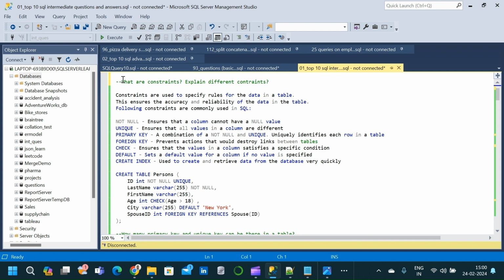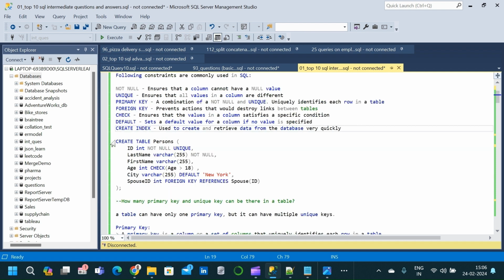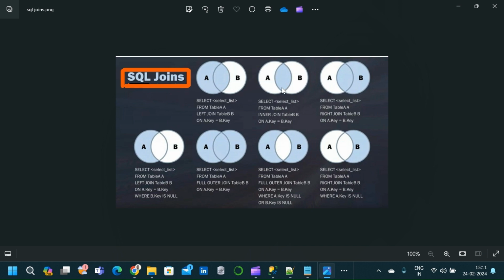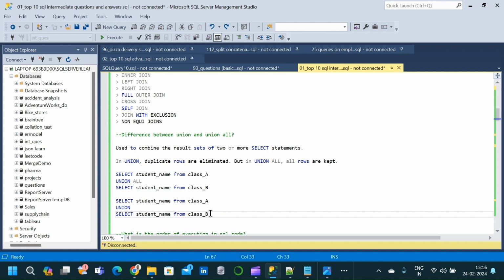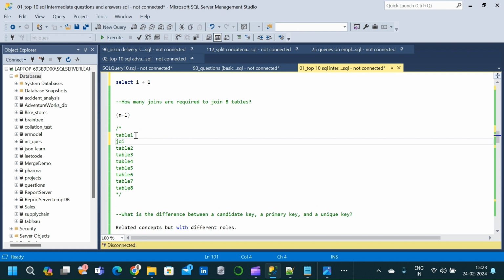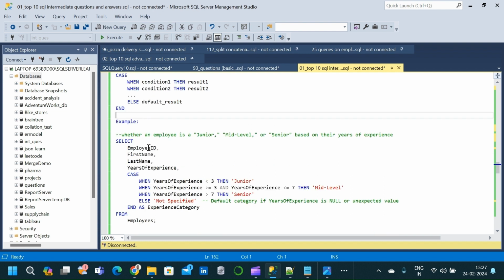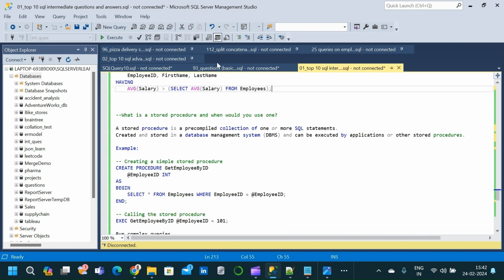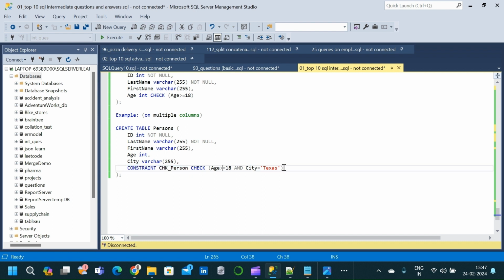Top 10 SQL Interview Questions | Intermediate to Advanced | Most Asked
In this video we will go through top 10 intermediate level SQL interview questions that are commonly asked during Data Analyst, Data Engineer, Data Scientist, ML Engineer, SQL Developer and other SQL related roles interviews.